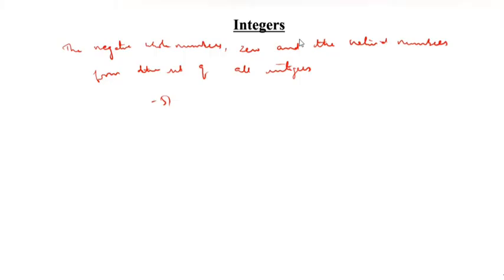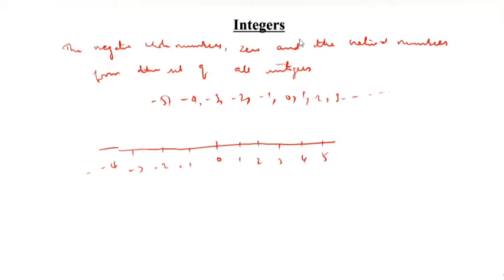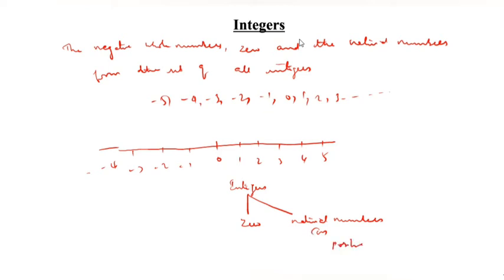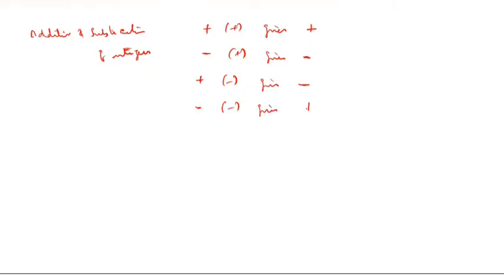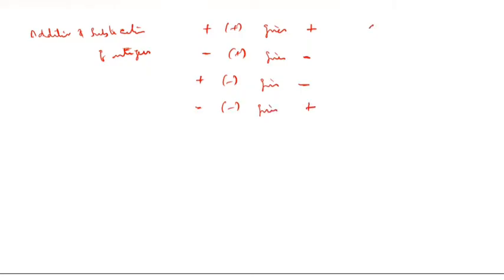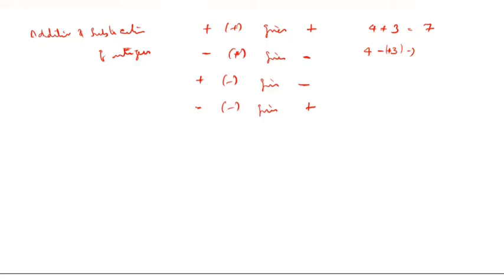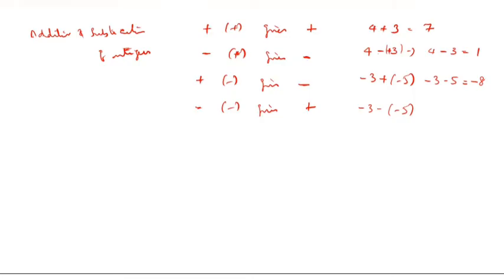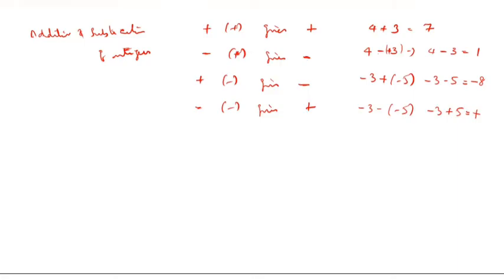What are Integers / Adding & Subtracting Integers / Learn the Rules of Positive and Negative Numbers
How to add, subtract and division of positive and negative numbers with examples

What is an Integer? / Multliplying Positive and Negative Numbers / Adding and Subtracting of Integers